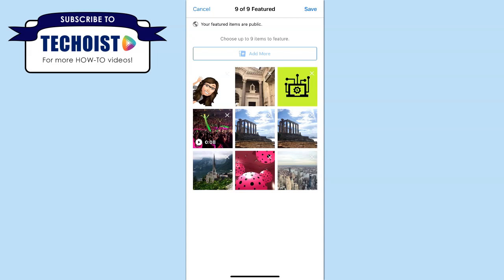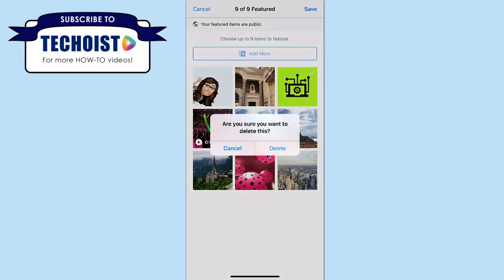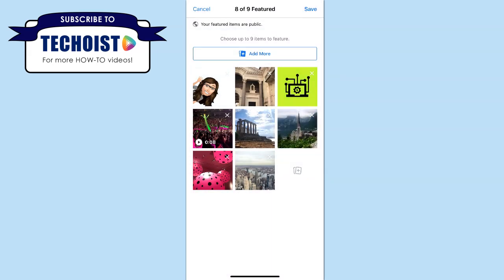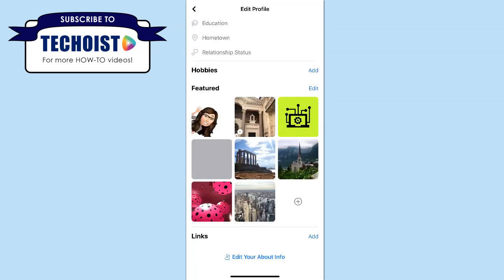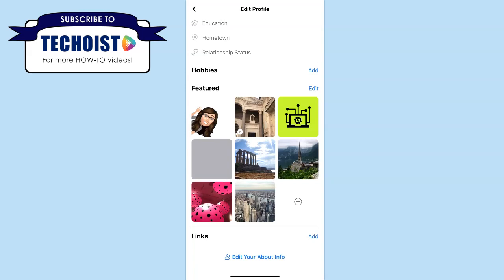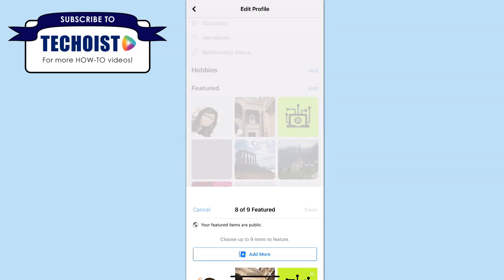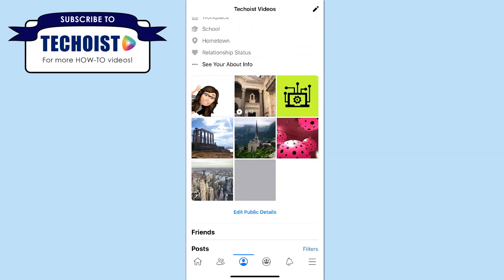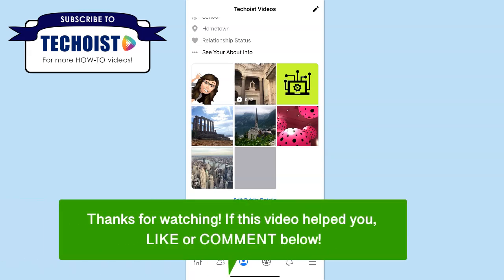How To Add Featured Photos On Facebook ✅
Learn how to add Featured Photos on Facebook from iPhone, Android, iPad, desktop & laptop by following the quick, easy steps in this Facebook video tutorial...